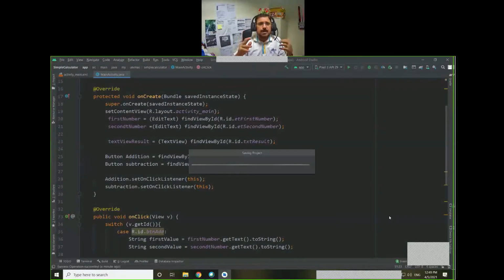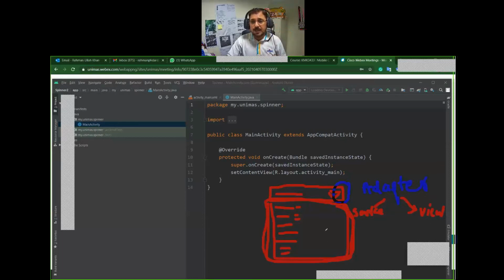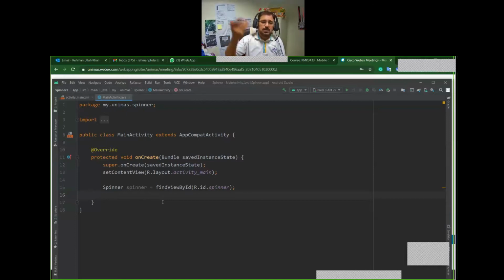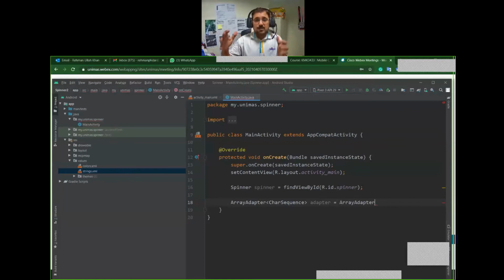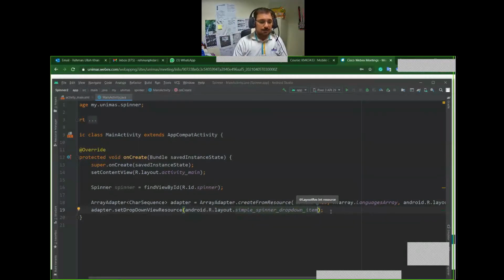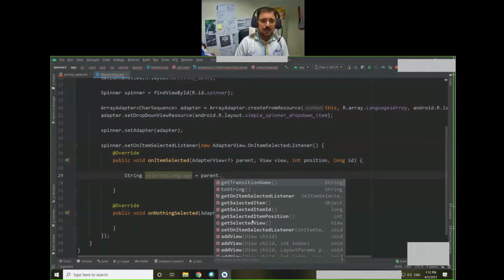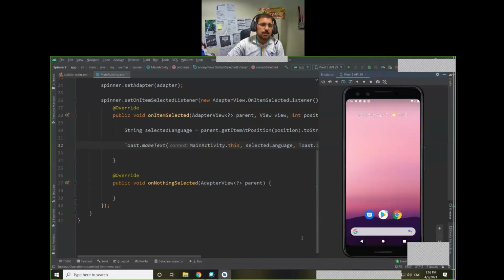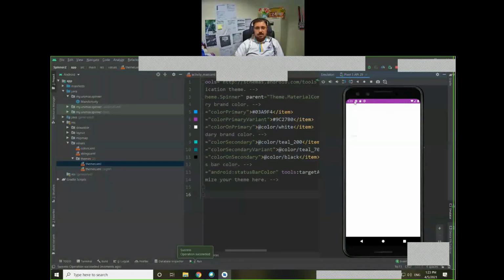Spinner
Creating a spinner in Android Studio